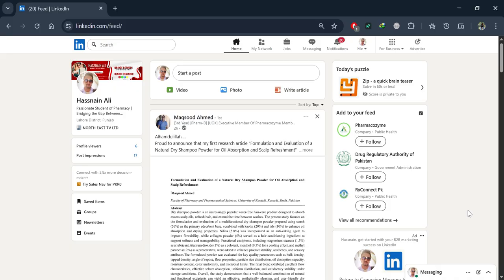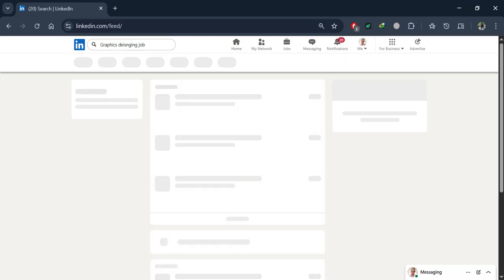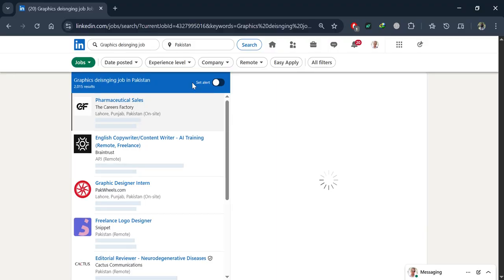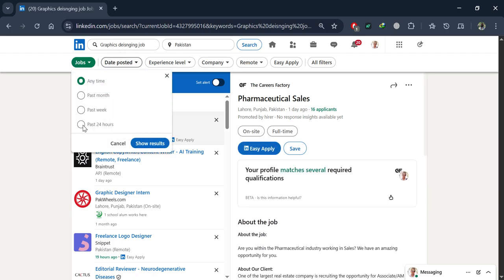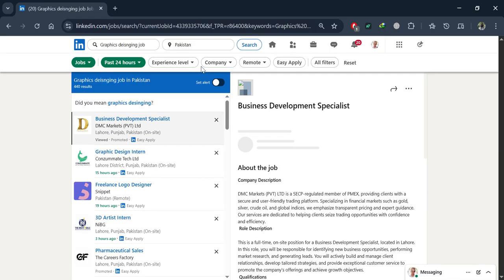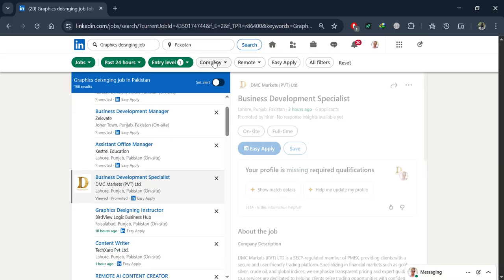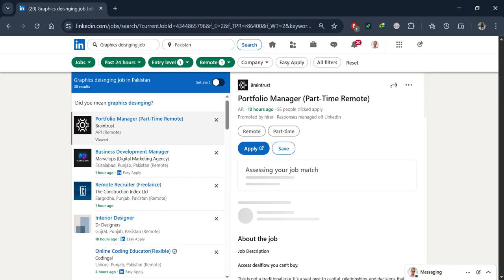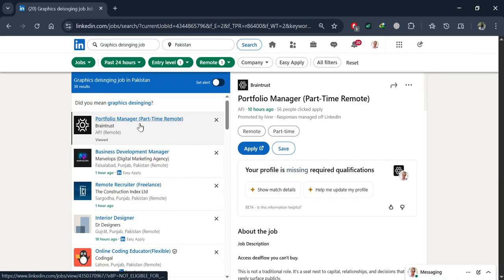How to Use LinkedIn’s Career Section to Find Entry Level Remote Jobs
Learn how to use LinkedIn’s career section to find entry-level remote roles. This step-by-step guide shows how to filter jobs, optimize your profile, and apply effectively.